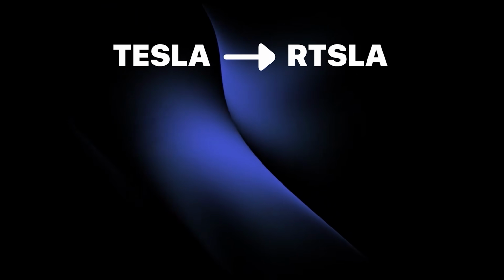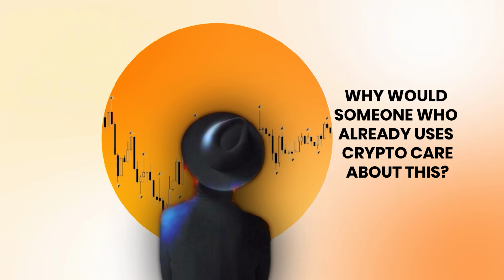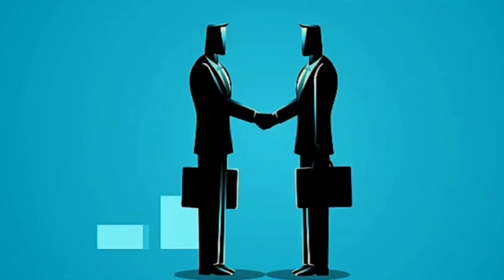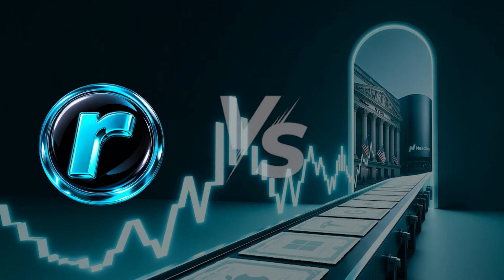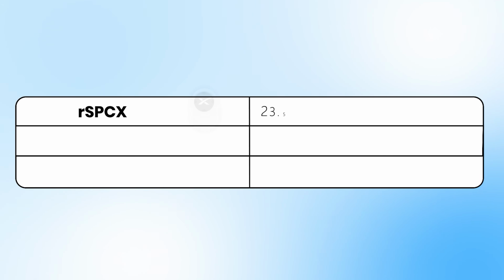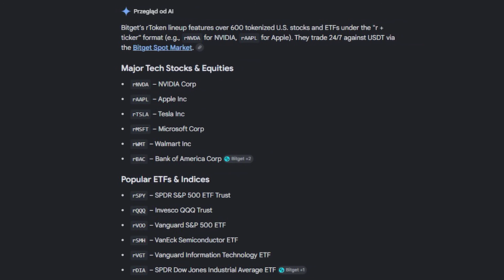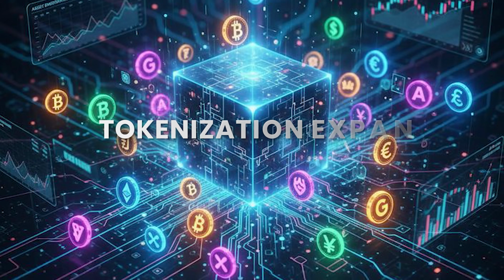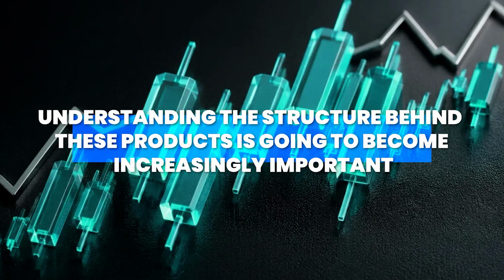This ‘Stock Token’ Isn’t What You Think It Is (Bitget rToken)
Tokenized stocks are one of the more interesting developments happening in crypto right now but most people don’t actually understand what they’re buying when they buy one.
In this video, we break down Bitget’s rToken (part of Bitget’s Stocks 2.0 ecosystem) how it works, what “tokenized economic exposure” actually means, why it’s NOT the same as owning a registered share, how dividends and corporate actions are handled, and what to check before ever using a product like this.

VIP code: k1h2
Availability varies by jurisdiction and account eligibility.

Timestamps:
00:00 - Crypto vs. traditional stocks
01:20 - What is Bitget rToken?
02:44 - The most important distinction (exposure vs. ownership)
03:28 - How the structure actually works
04:14 - Why crypto users are paying attention
05:06 - Dividends & corporate actions
05:50 - Capital efficiency & added risk
06:35 - rToken vs BGB
07:10 - rToken vs Stock+
07:46 - Market adoption data (July 2026)
08:28 - Live platform walkthrough
10:37 - Checklist before using rToken
11:18 - The bigger picture: tokenization of finance
11:57 - Recap